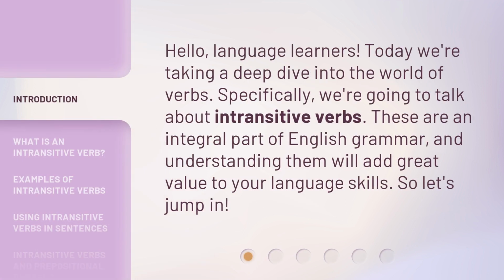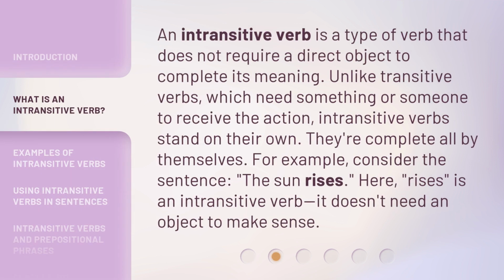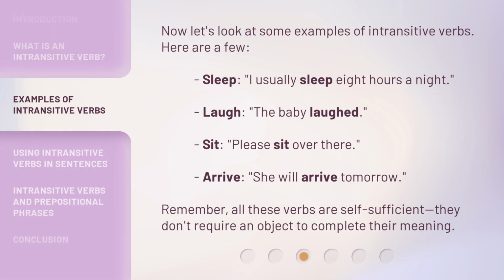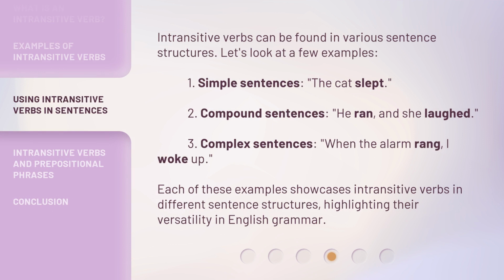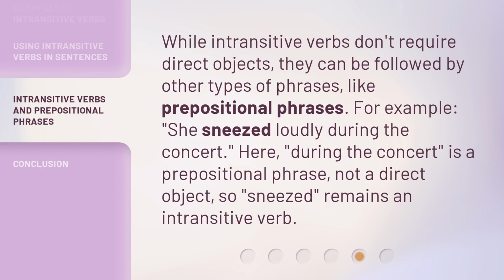"Taking Action: Unraveling Intransitive Verbs"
Mastering Intransitive Verbs: A Guide for Language Learners • Learn all about intransitive verbs in this comprehensive guide for language learners! Discover what they are, examples of their usage, and how to use them in sentences. Improve your language skills today!

00:00 • Introduction - "Taking Action: Unraveling Intransitive Verbs"
00:29 • What is an Intransitive Verb?
01:01 • Examples of Intransitive Verbs
01:28 • Using Intransitive Verbs in Sentences
02:01 • Intransitive Verbs and Prepositional Phrases